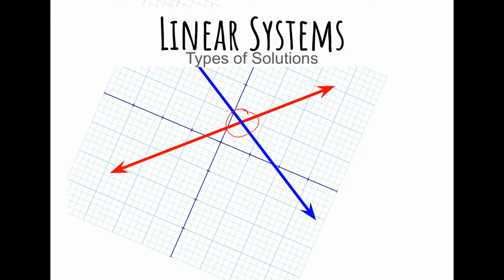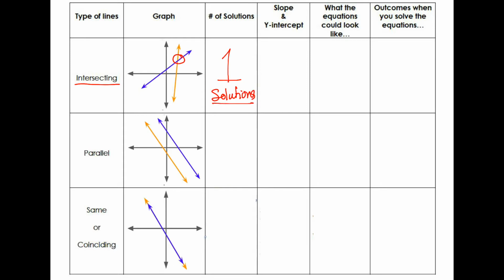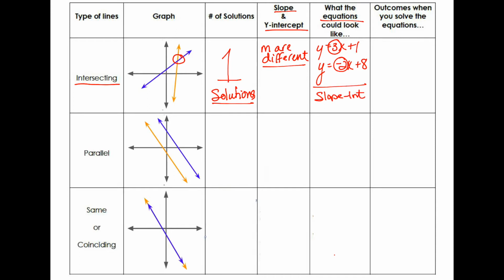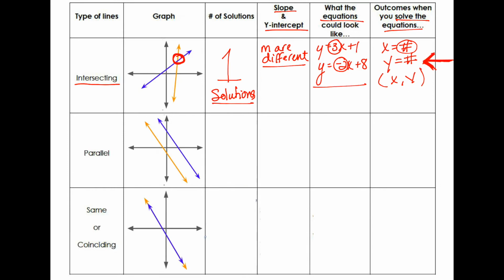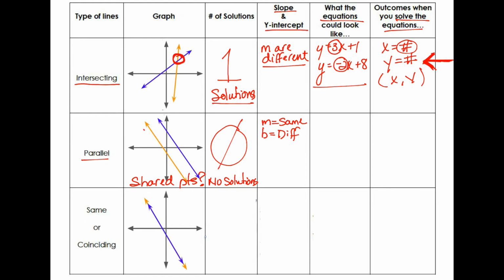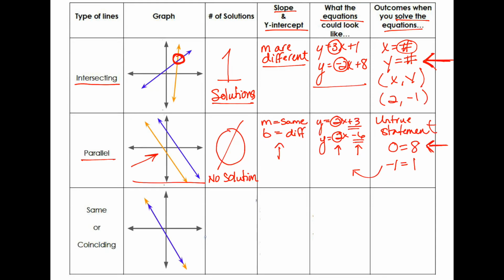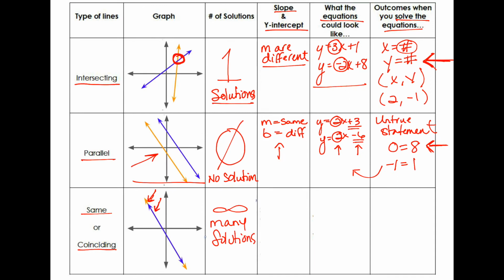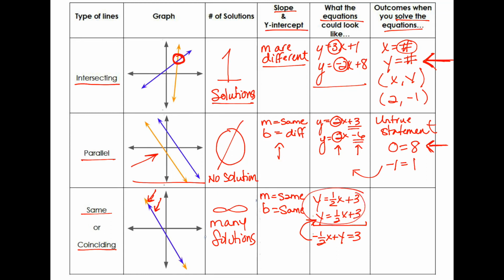Systems of Equations - Types of Solutions